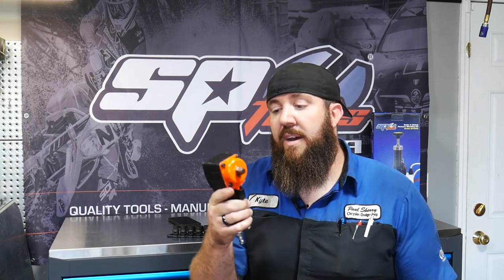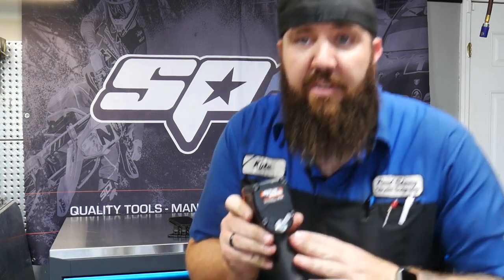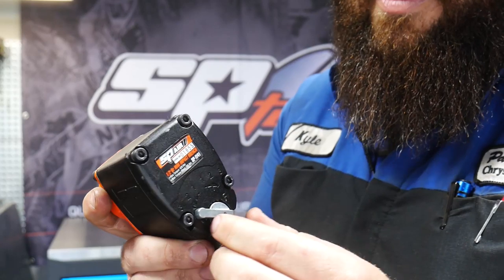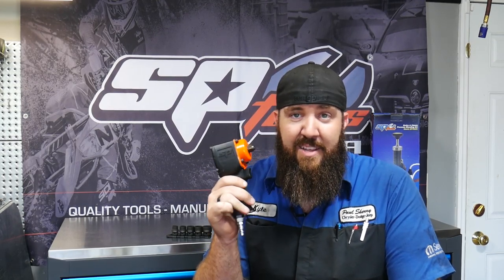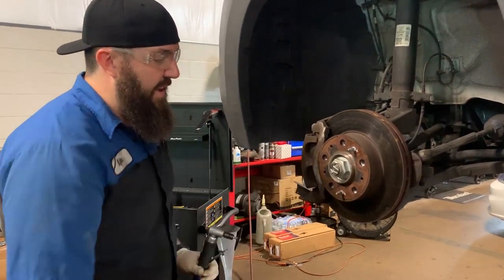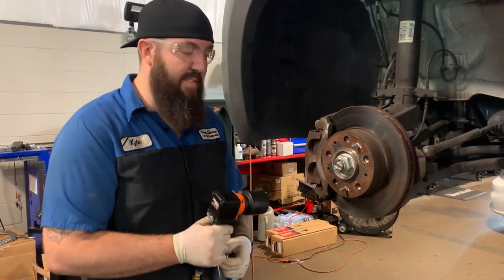SP TOOLS USA - MINI 1/2' IMPACT AND GIVEAWAY!!!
SP TOOLS USA 1/2" MINI IMPACT...USE CODE: RBIMPACT
For special pricing and stubby sockets

Mail can be sent to:
Rustbelt Mechanic